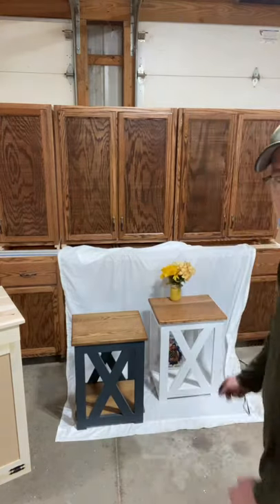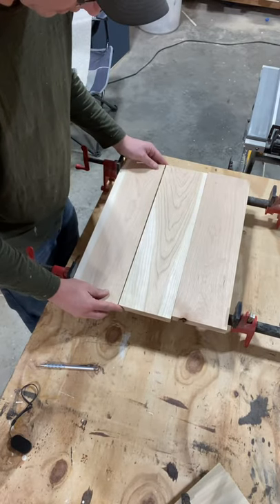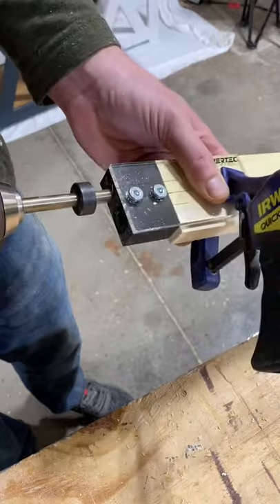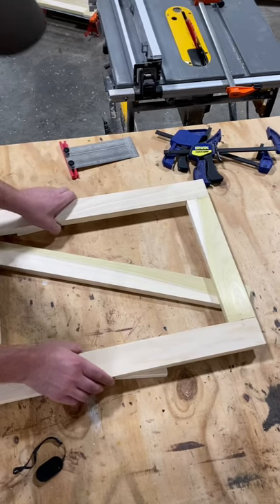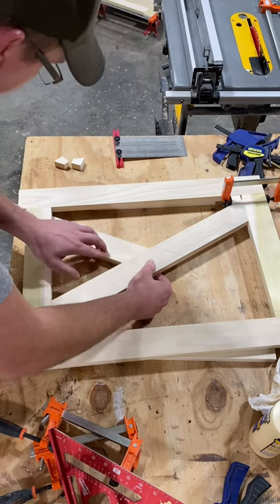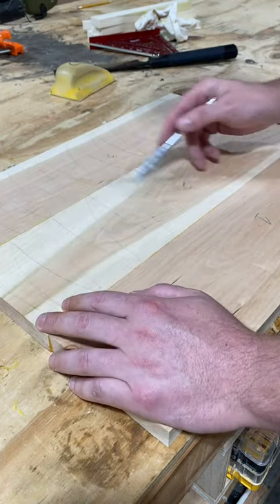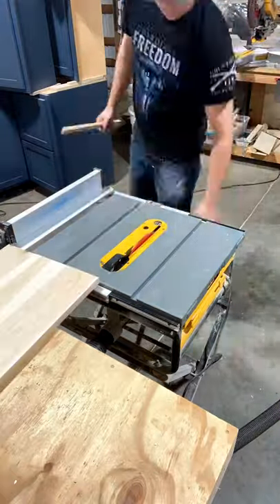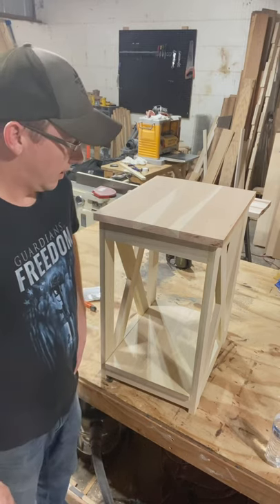Best seller DIY Modern Farmhouse End Table. Plans available.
Plans available for 4.95$ at